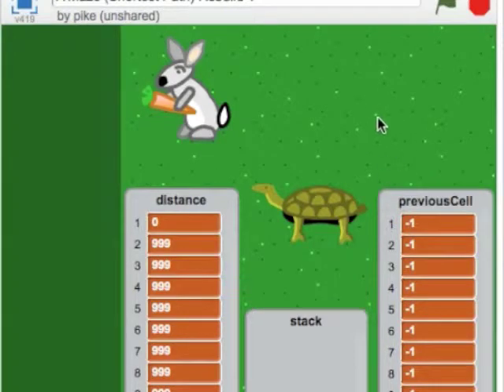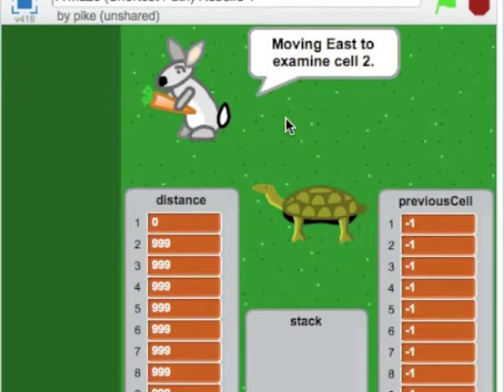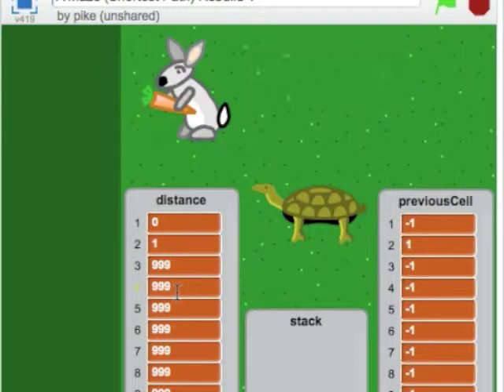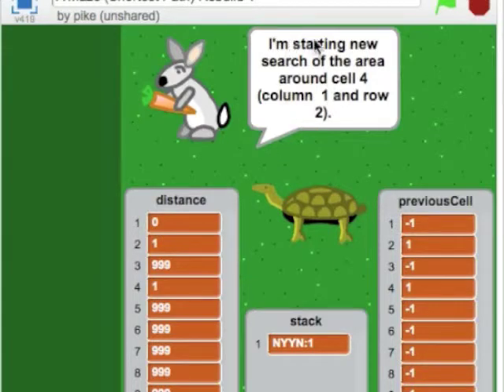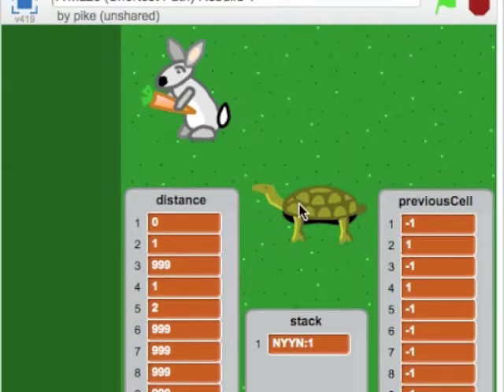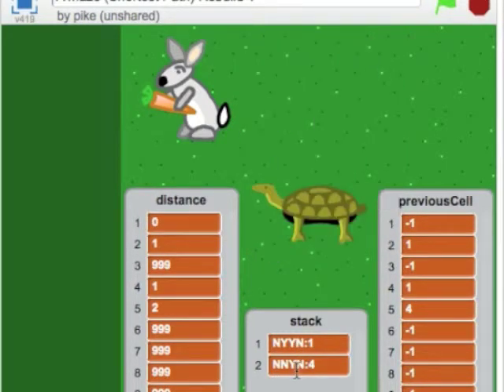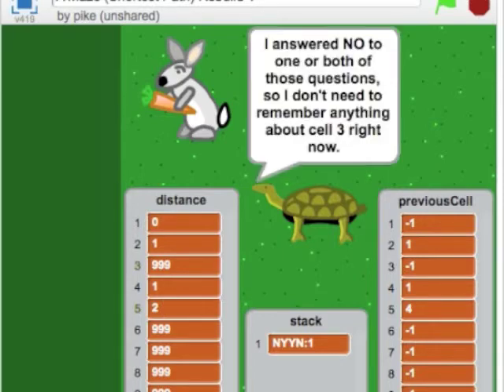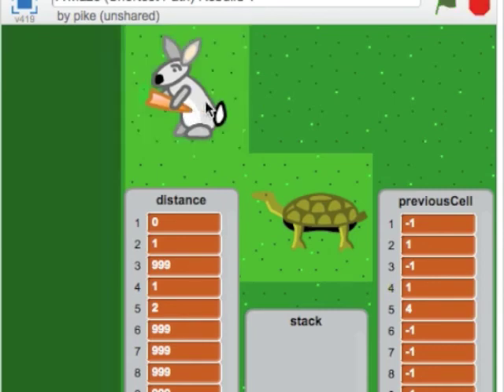Finding the Shortest Path (Djikstra's Algorithm)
This project uses Scratch to show how to apply Djikstra's algorithm to find the shortest path through a maze. The movie is based on a nice project